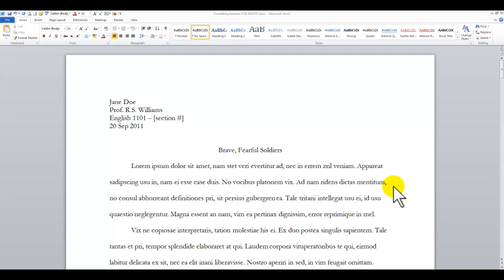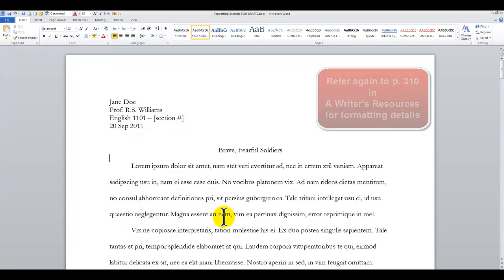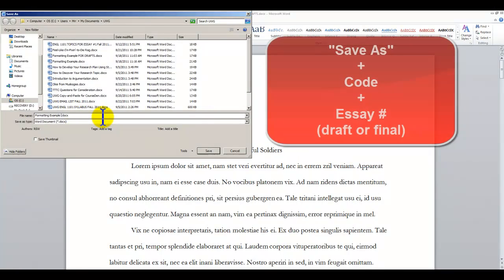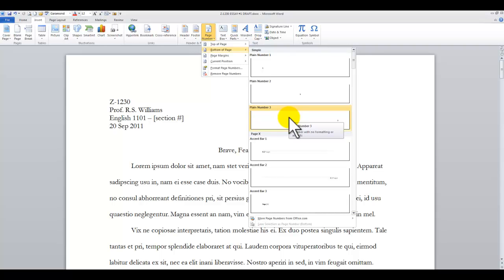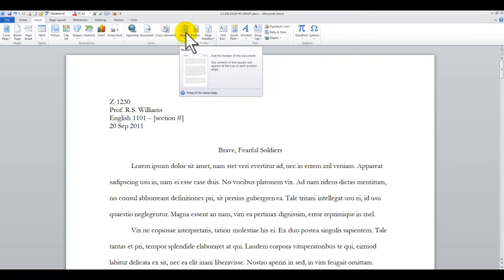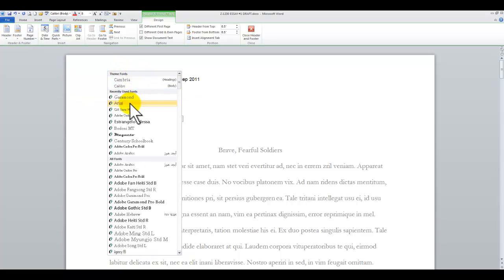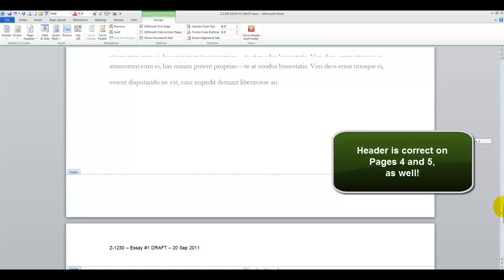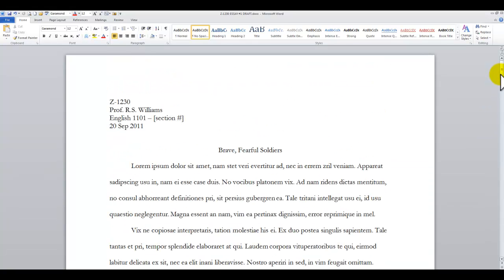Formatting Your Draft for Peer Critique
NOTE: I know this video is way too long. Sorry! There was so much I wanted to share with students. I'm working on splitting this video into three 5-minute sections.

Here's how to format your essay draft in MS Word 2010 for our Peer Critique process.